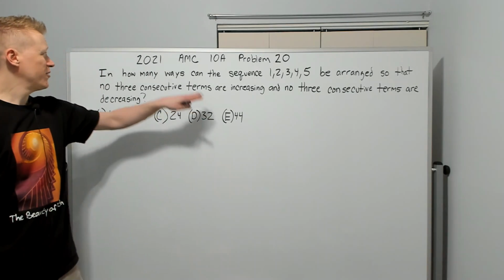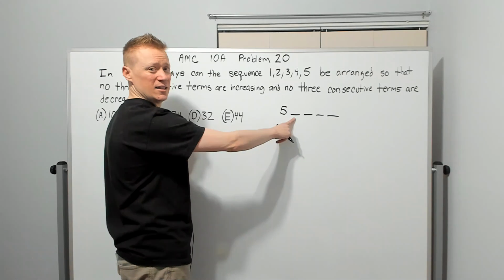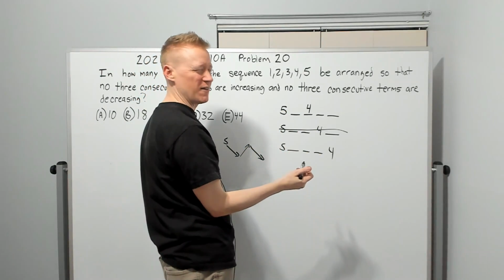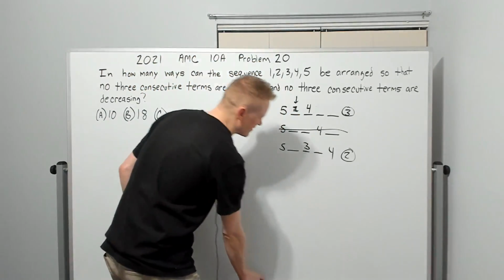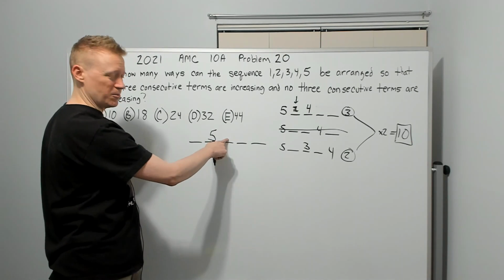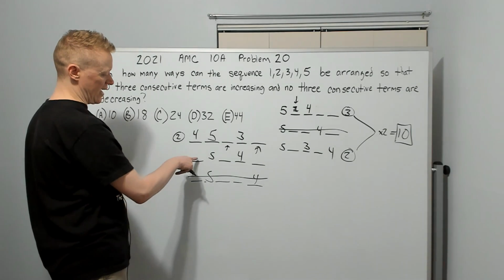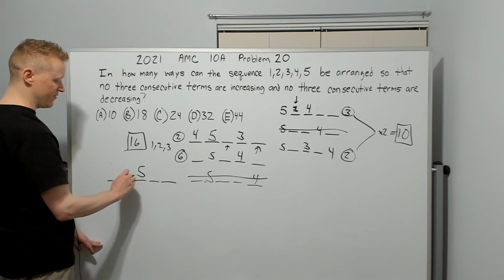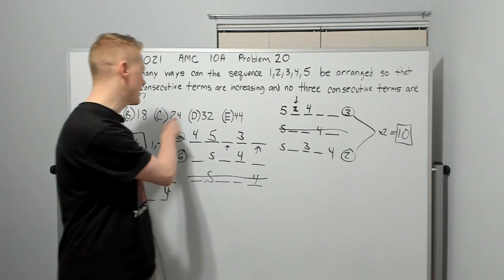2021 AMC 10 A: Problem 20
A counting by casework problem. I love to count.